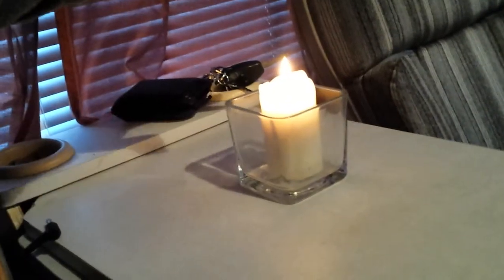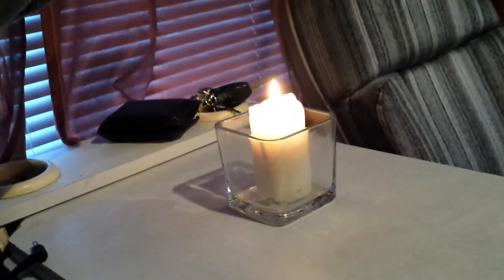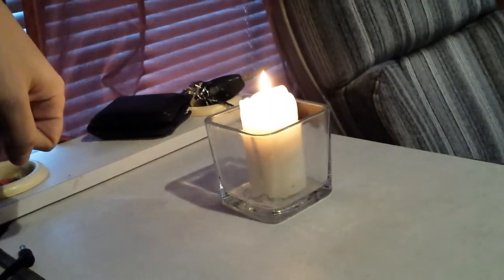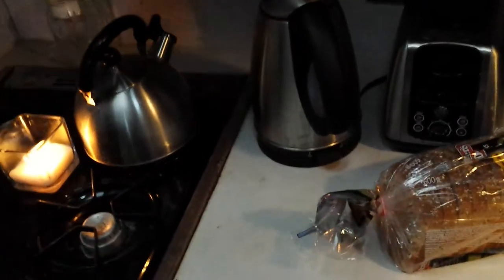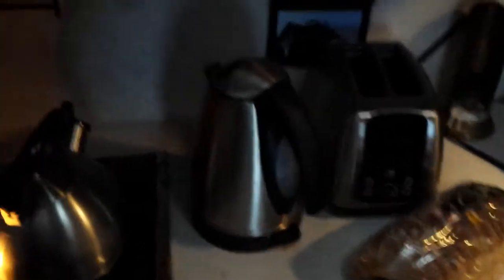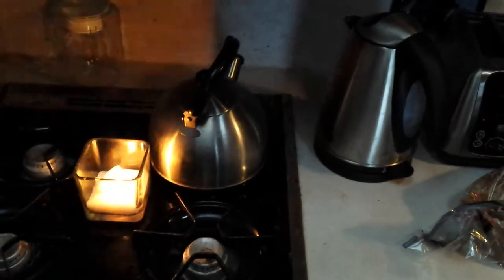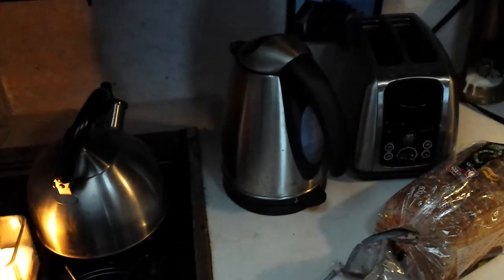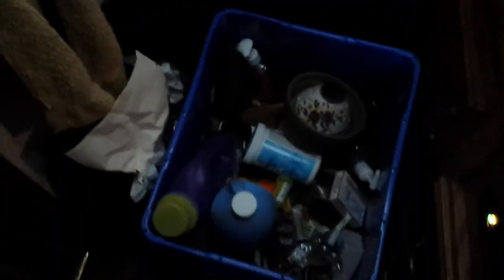Using Candles in an RV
Just my two-cents on a topic related to RV living :)

*Please be careful using candles, make sure they are in a safe place with a good quality holder and adequate ventilation.